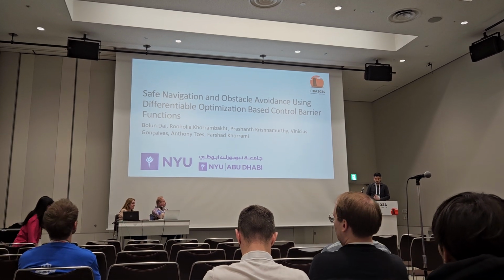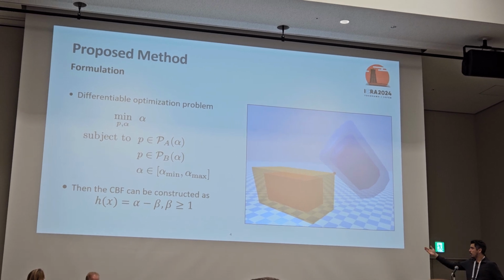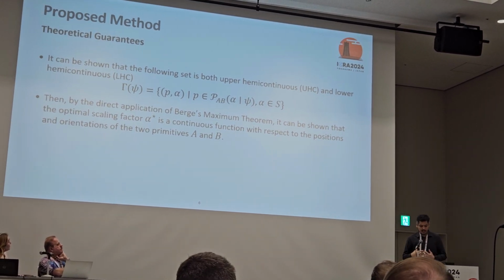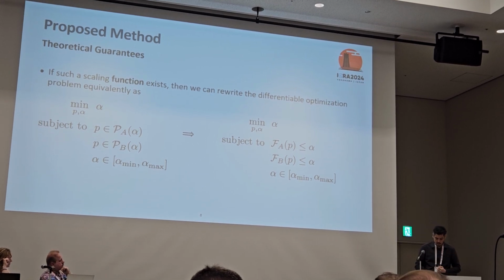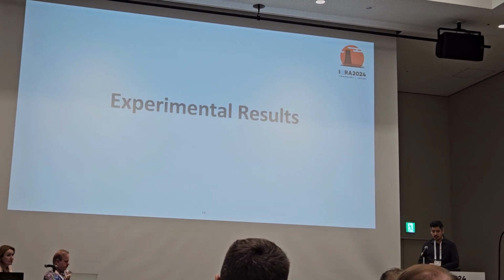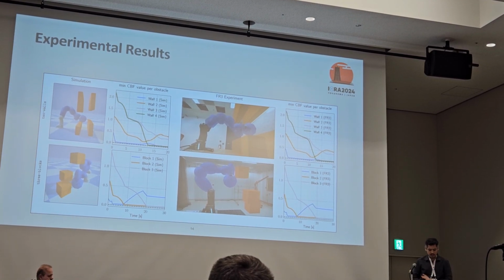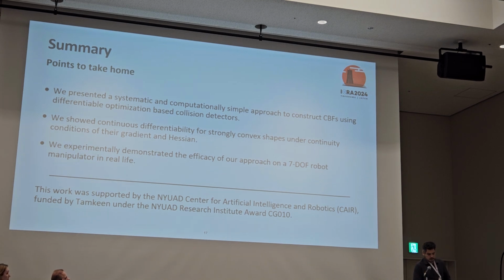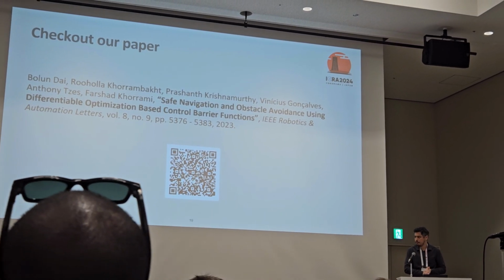[ICRA 2024 Presentation] Safe Navigation & Obstacle Avoidance Using Differentiable Optimization CBFs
This is the presentation of Safe Navigation and Obstacle Avoidance Using Differentiable Optimization Based Control Barrier Functions at ICRA 2024 in Yokohama, Japan. Unfortunately, I was not able to attend the conference. I want to thank Prof.Vinícius Gonçalves for the presentation (did a much better job than I could) and Dr.Halil Utku Ünlü for recording the video.

[Abstract] Control barrier functions (CBFs) have been widely applied to safety-critical robotic applications. However, the construction of control barrier functions for robotic systems remains a challenging task. Recently, collision detection using differentiable optimization has provided a way to compute the minimum uniform scaling factor that results in an intersection between two convex shapes and to also compute the Jacobian of the scaling factor. In this paper, we propose a framework that uses this scaling factor, with an offset, to systematically define a CBF for obstacle avoidance tasks. We provide theoretical analyses of the continuity and continuous differentiability of the proposed CBF. We empirically evaluate the proposed CBF’s behavior and show that the resulting optimal control problem is computationally efficient, which makes it applicable for realtime robotic control. We validate our approach, first using a 2D mobile robot example, then on the Franka-Emika Research 3 (FR3) robot manipulator both in simulation and experiment.